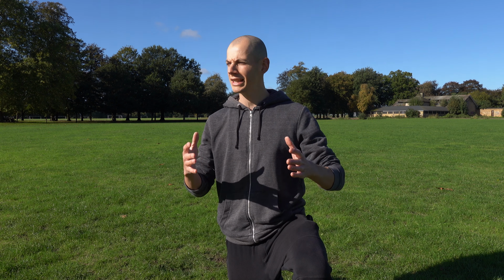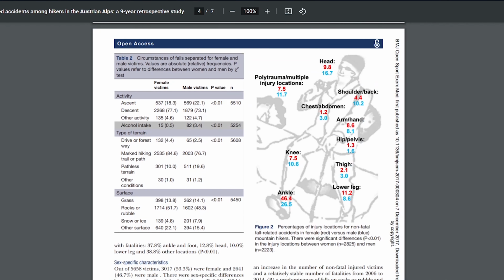Master this skill to be a better mountaineer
Today's video helps us stay safer on the mountains, mainly when we're descending them!

The majority of accidents in mountaineering happen when you're descending the route.
This is because you're more tired and less focused on descend, ultimately increasing the likelihood of an accident happening.

One way that we can prepare you to better handle going down steep slopes is to help strengthen the muscles that help you decelerate during this downward movement.

In the video I'll go through methods and exercises to help you do this.
These training tools will also help minimise your risk of getting ankle and knee injuries on descent.

The same principles apply if you're a hiker and want to increase your fitness to be better at those descends.

If you have any fitness questions, drop a comment bellow and I’ll make a video about it.